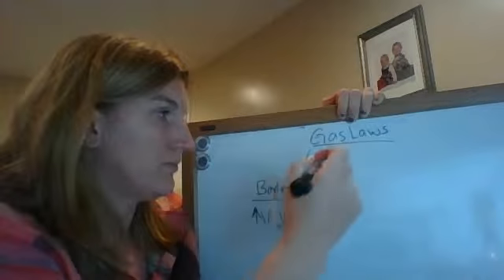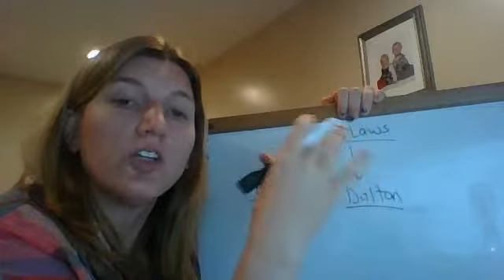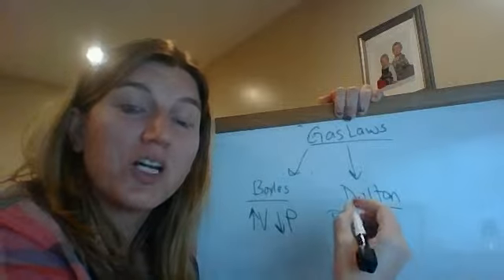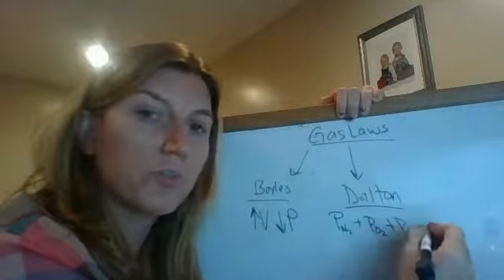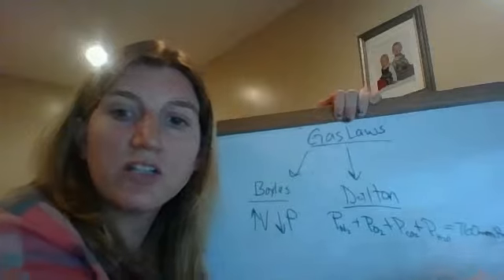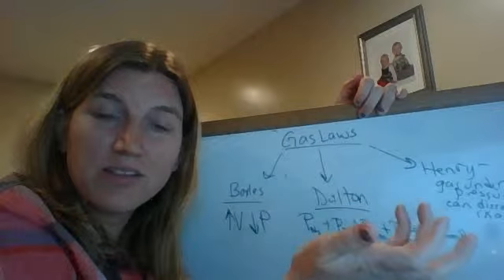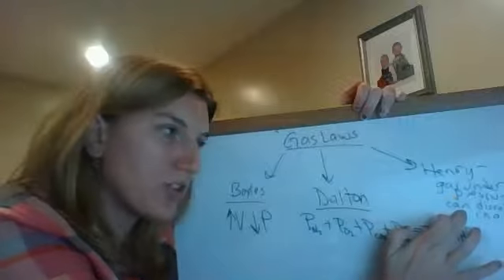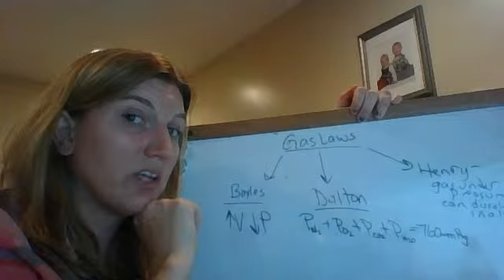Biol 221 Chapter 23 Part 3 Overview